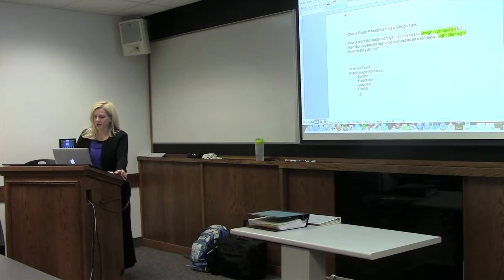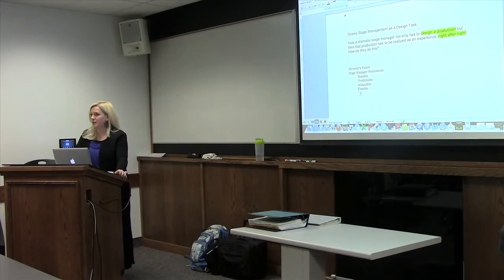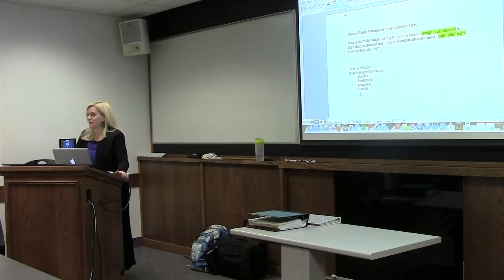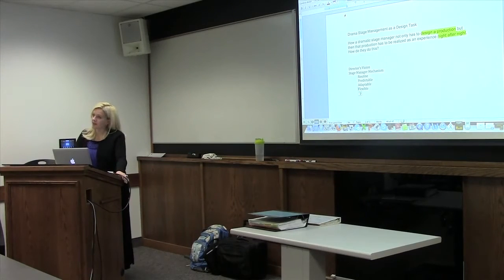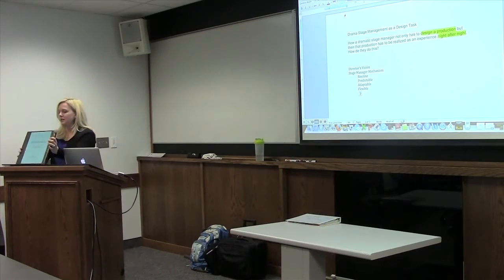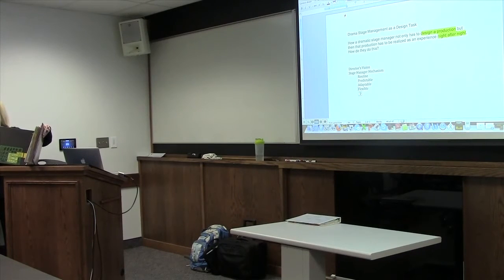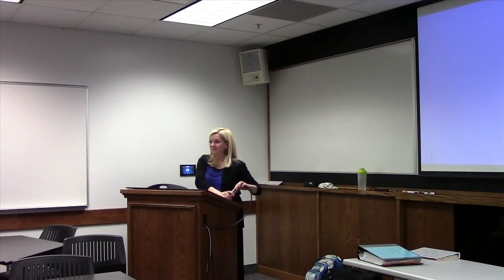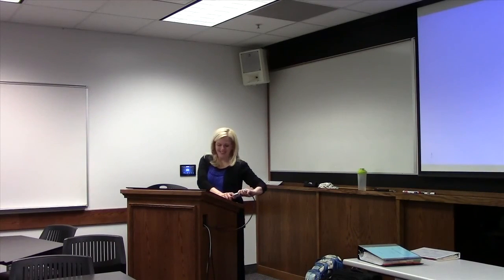2013/11/20 - IP&T Seminar - Emily Castleton